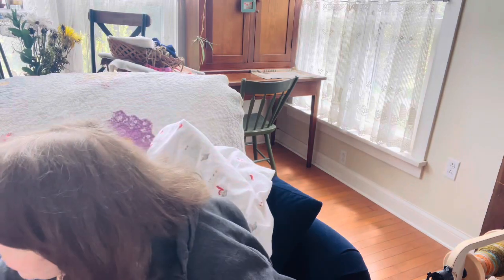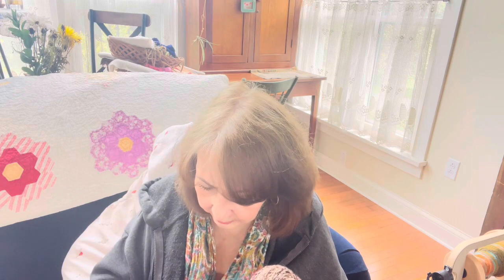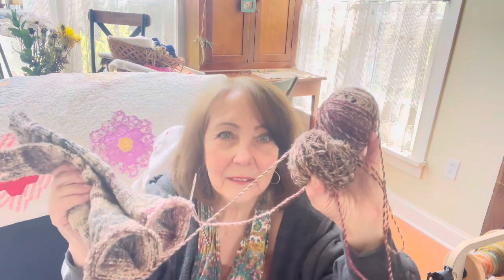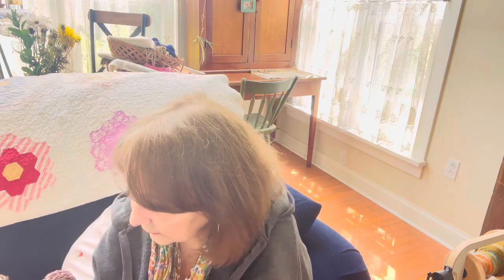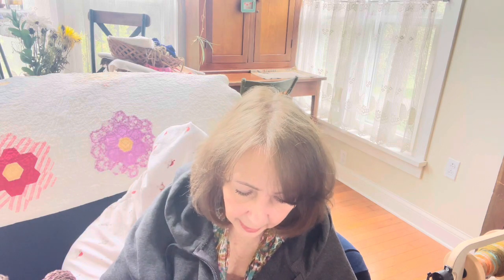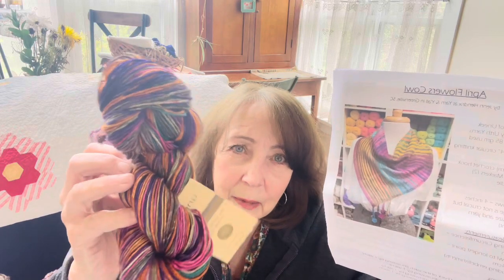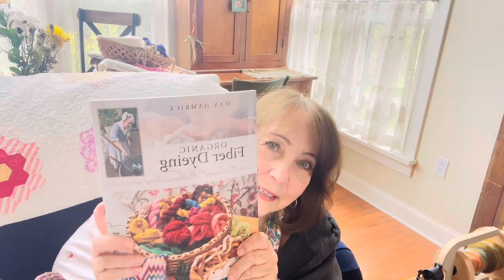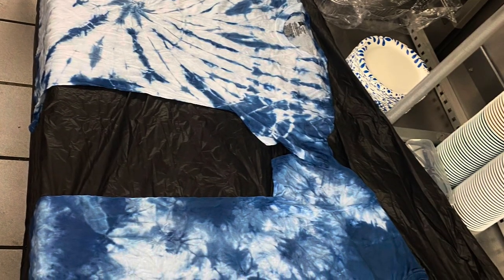My creative life on a small farm in SW Pennsylvania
Hello and welcome!!! This episode is about my latest FO’s, some sock talk and a few book acquisition’s! Join me as I share my creative live with you.